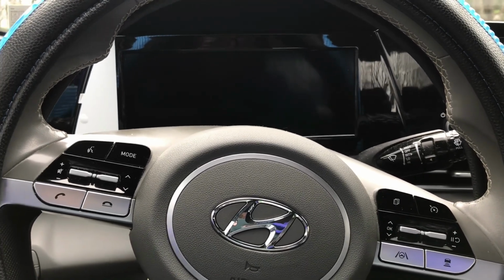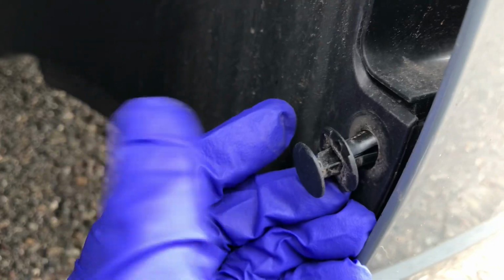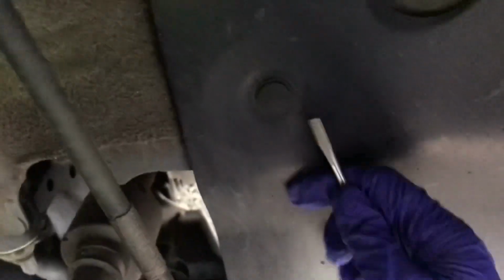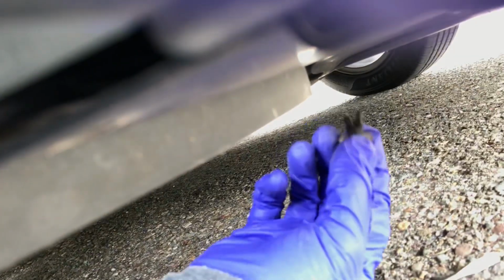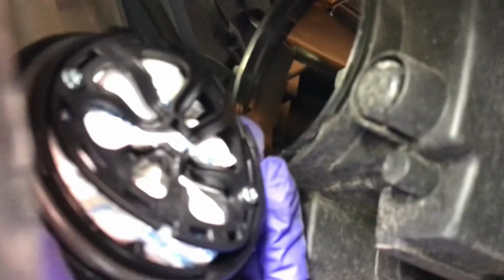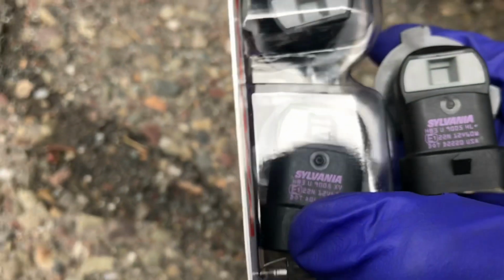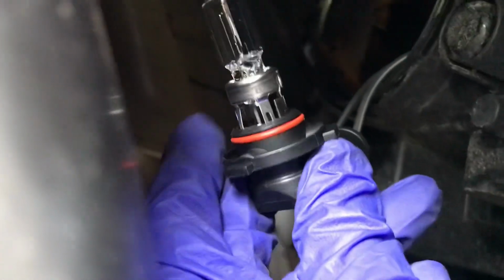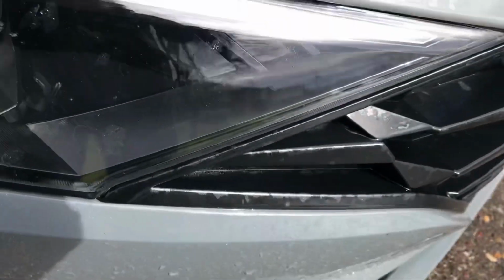How to Change Out My 2021 Hyundai Elantra SEL Front Passenger Headlight Bulb | DIY with Helpful Tips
Watch as I share with you all My 2021 Hyundai Elantra SEL Front Passenger Side Headlight Bulb Change Out…

Watch this whole video first, to find out if this is something you’re up for.

This task is lengthy and tiresome, but hopefully by watching me do the job, it can help you to get the job done: faster and quicker…

If you are able, and capable, it would be very helpful to be able to Jack up the front of the vehicle, place on a Jack stand, remove the passenger front tire for easier removal of the 9 “NINE,” one more time: “NINE CLIPS,” that you MUST REMOVE, in order to slide the inner wheel liner DOWN, in order to gain easy access to the dust cover cap, that holds the headlight inside and it’s wire harness plug “inside.”

I picked up and purchased under my brand new Walmart+ account these headlights:

For me, and my Walmart+ account, I ended up paying just under $20 for them…

Doing this video, and experiencing what I’ve experienced in the past week, regarding this vehicle, and my blown headlight, I’ve learned the Internet, sometimes DOES NOT OFFER THE BEST, “SIMPLE,” RESOURCING, TO HELP YOU QUICKLY, AND EASILY, GET THE JOB DONE…

After producing and uploading this video, I hope you all can gain a better understanding of the right, and correct way, with detailed explanation, of how to change out your 2021 Hyundai Elantra SEL front passenger headlight bulb…

I’m nearly certain the driver side front headlight bulb will be blown soon, hopefully not during a hurricane, but know I’ll be on my way to change that one out and at that time, I’ll post up a “new” video in the future regarding that change out!!

(P.S.: My apologies in advance for the STRONG hurricane like winds and rain interferences during the production of this video!! Problems and Weather issues, unfortunately sometimes go hand in hand… YOU “NEVER” WILL KNOW WHEN NATURE CALLS!!! 💕)